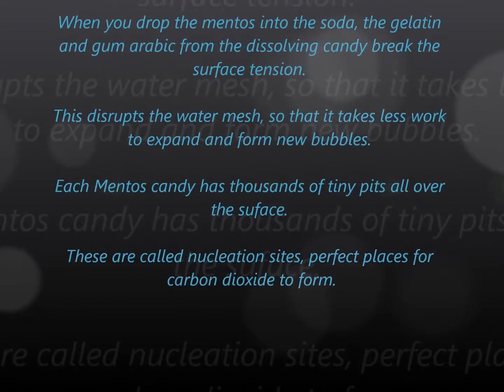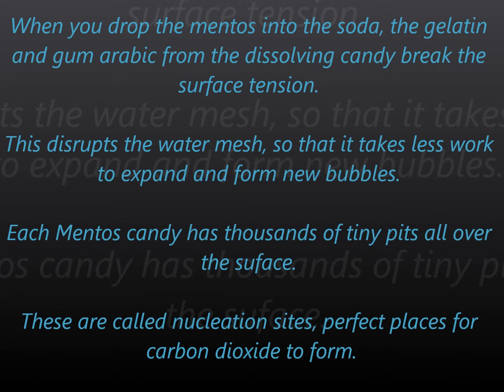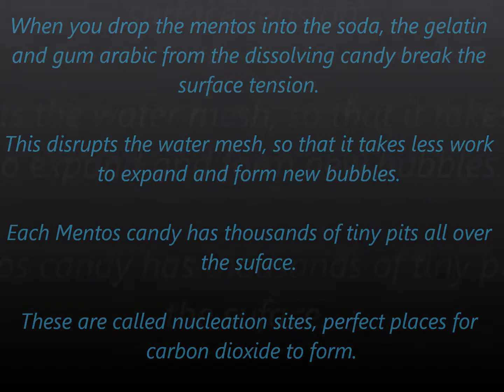Food and Science Project, Jessica B, 4B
Jessica Black, Chemistry 4B, Mrs. Ras